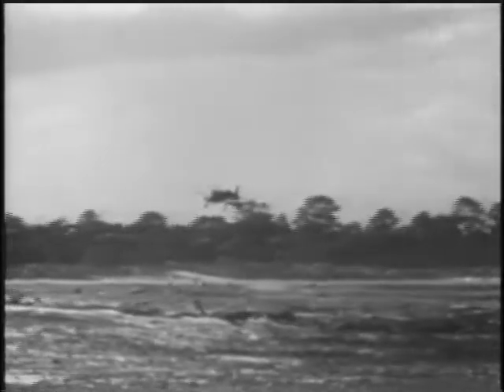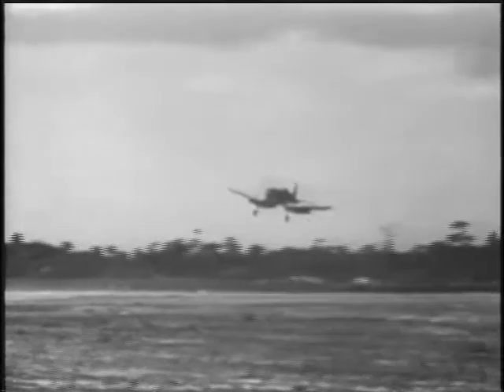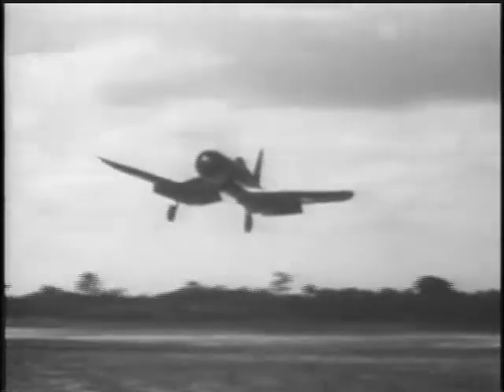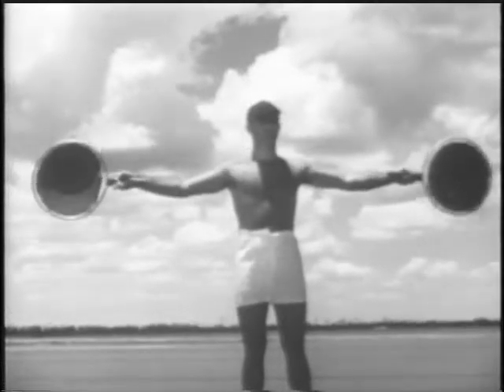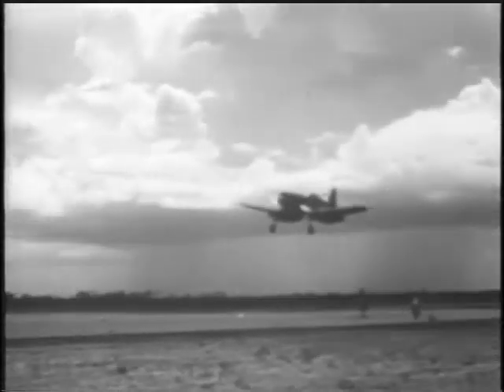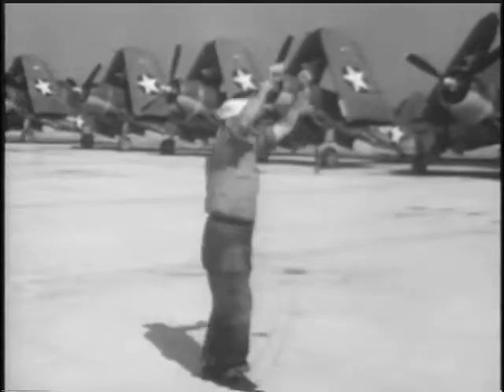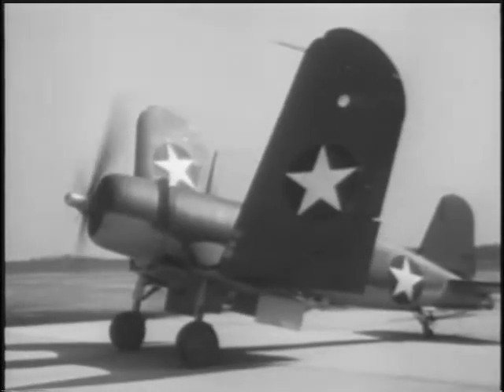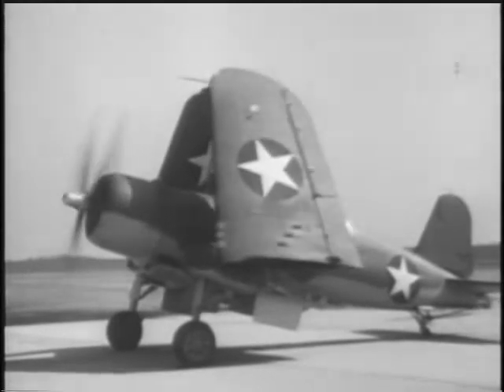F4U_part3.mpg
sea